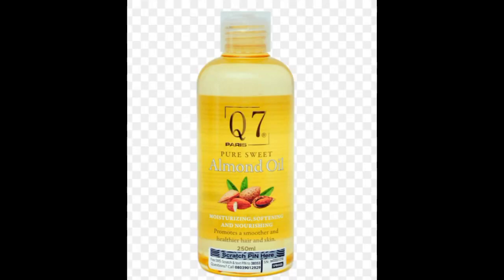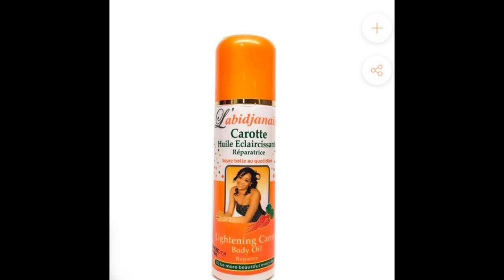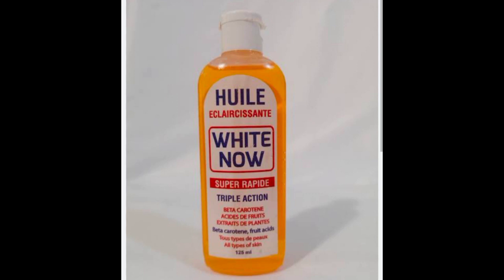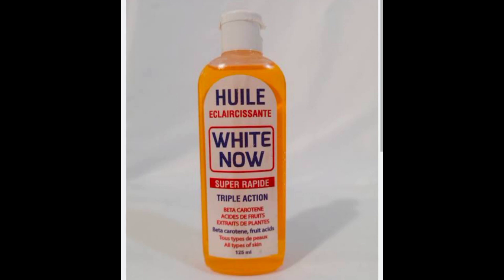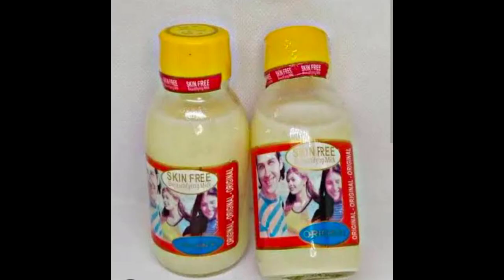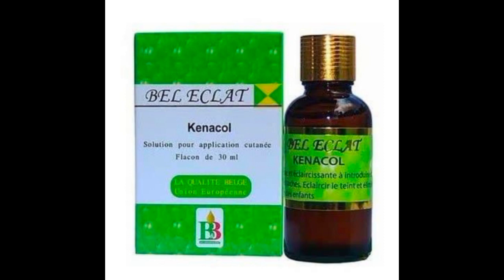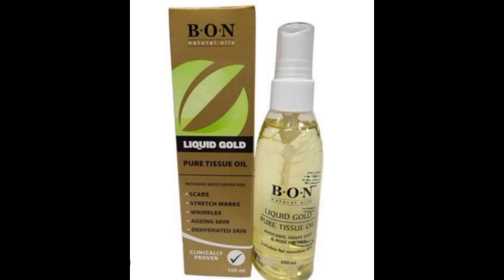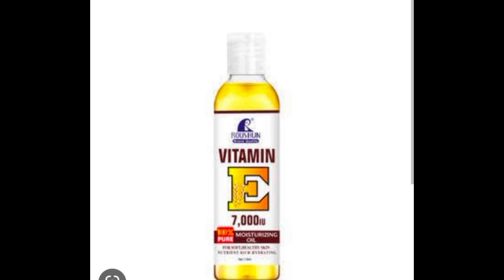Whiten up your skin in days with this oil |IDS WORLD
This oil is a strong whitening oil that whitens up your skin within 7days of use. It's whitens and gives you a clearer skin tone.